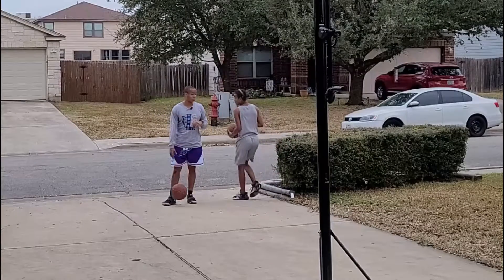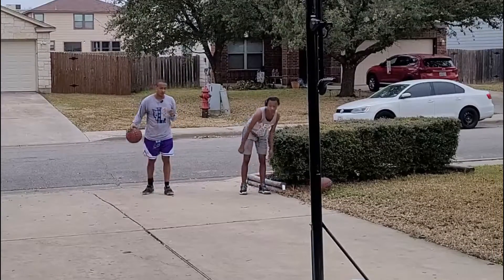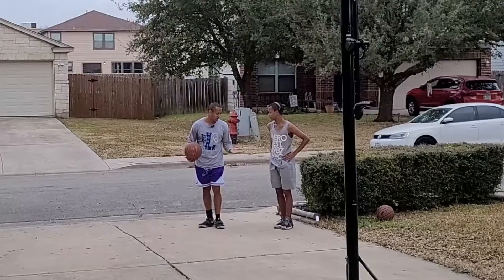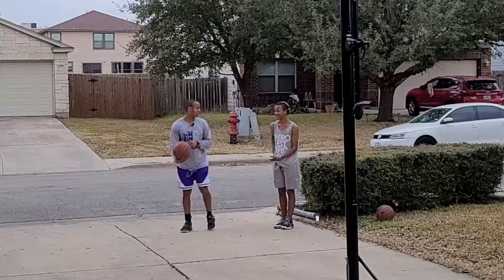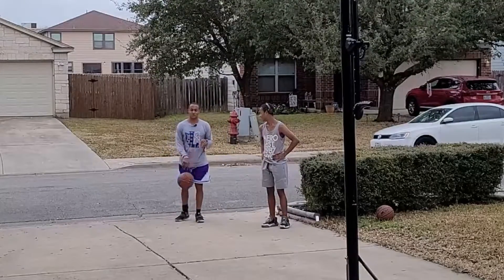Off-Arm Training Session - Live Client Coaching Session - Basketball Training - CCH Basketball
If you enjoyed the video and want to help support my growth on YouTube, leave a like and comment on this video because that's the only way to help my videos get recommended and reach a larger audience.

Get $5 Off Your InTheLab Orders With Code: CHRISCANHOOP

💰💰💰 ALL DISCOUNT LINKS AND CODES 💰💰💰

MyProtein Code: CHRISTOFER-R40

📈 SEO TOOL TO HELP GROW YOUR CHANNEL!